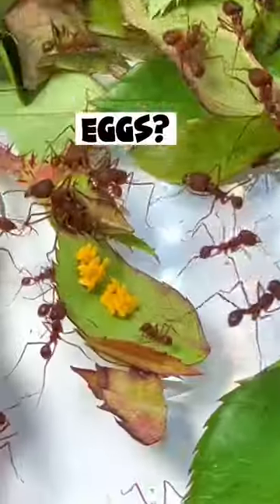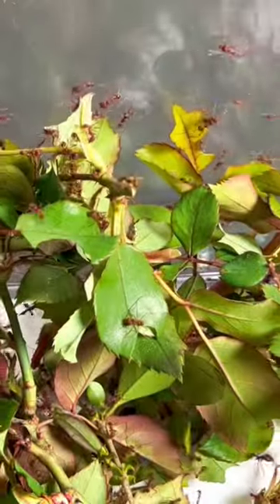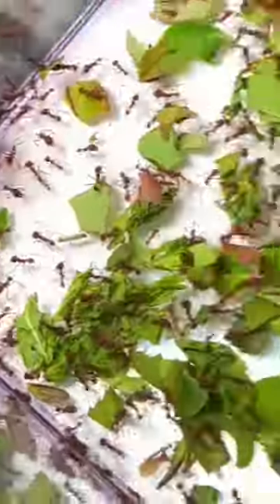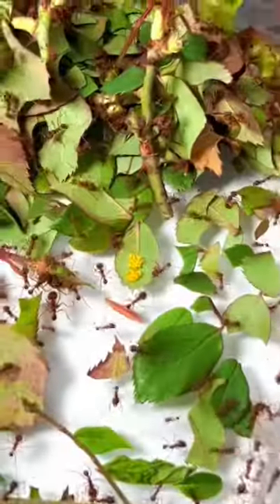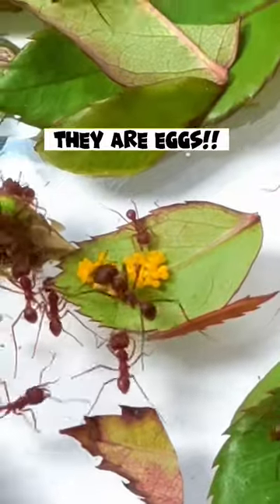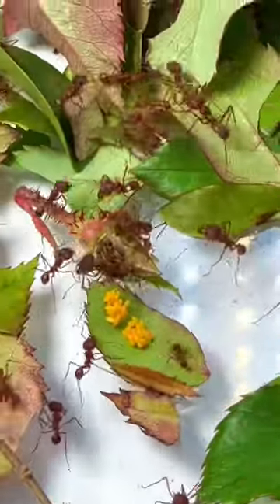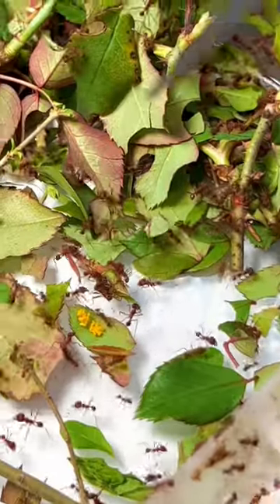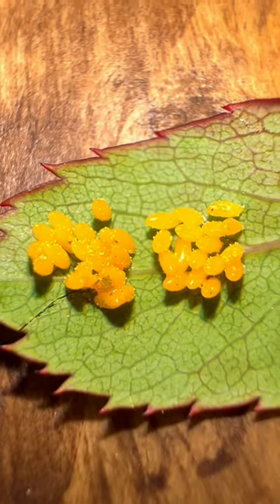Weird Eggs in My Ant Farm